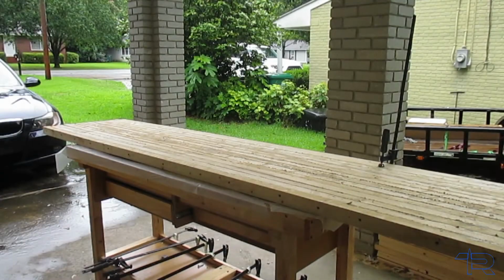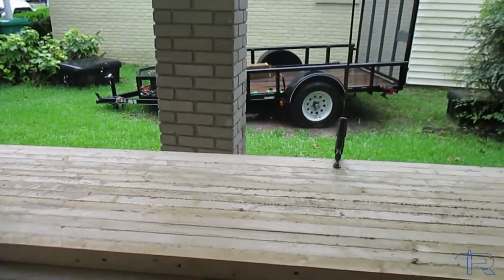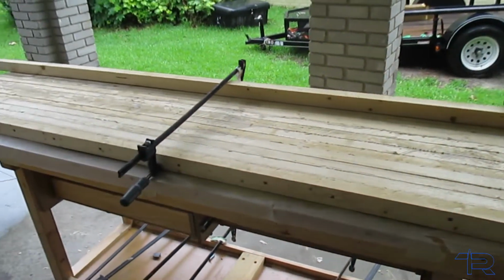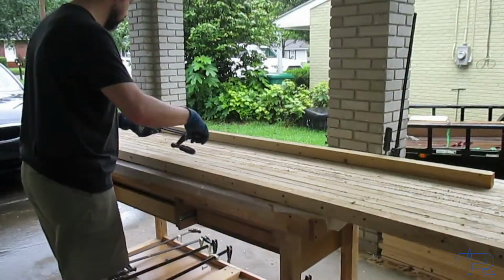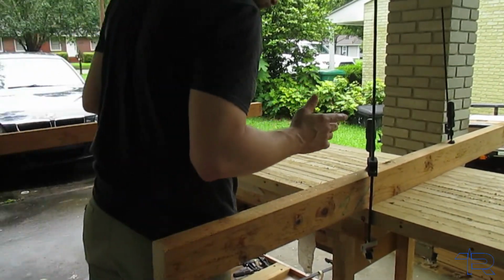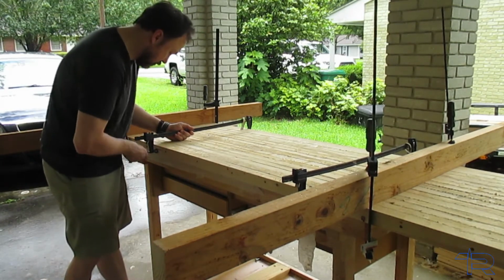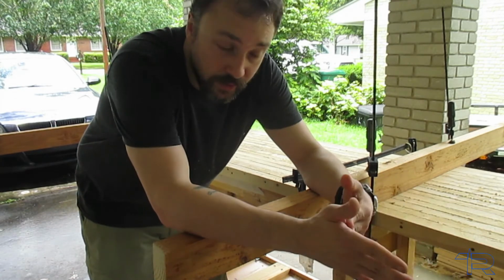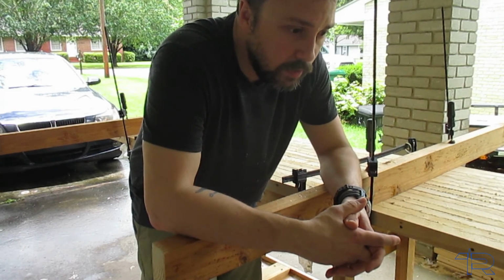Reloading Room Renovation Part4 Bench Laminating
In this video we finish laminating the reloading bench tops and briefly talk about some of the thing I learned. For more information take a look at the Reloaders Network: thereloadersnetwork.com